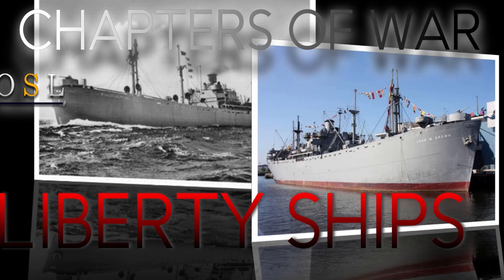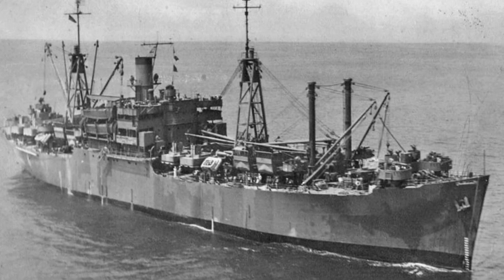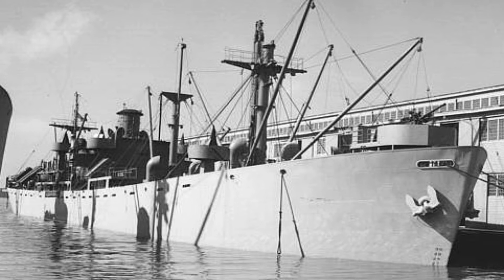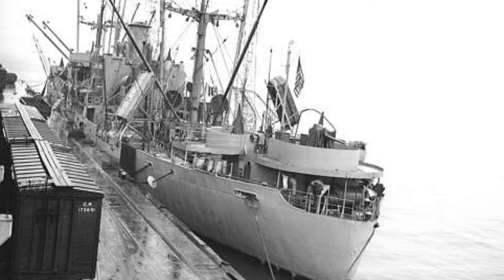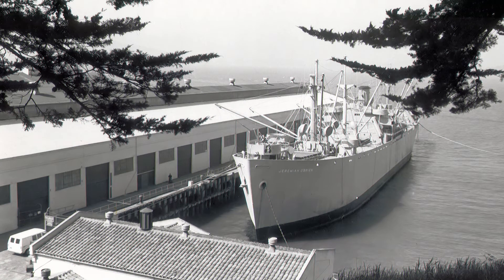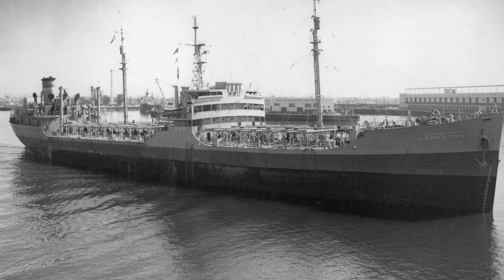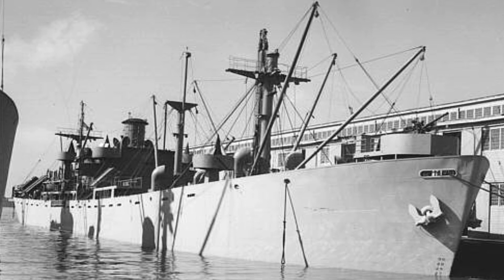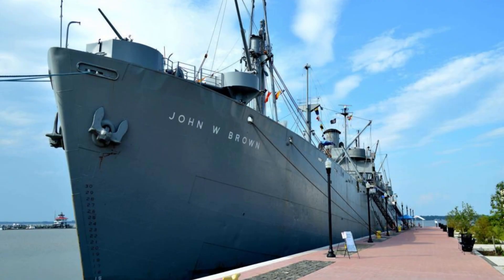The Story Of The Liberty ships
in this vid we talk about the the famous Liberty ships. the ships that played a huge role in our history and in this video i try to do my best to cover there story so i hope yall enjoy this if you have any comments leave it in the comments below thx yall.